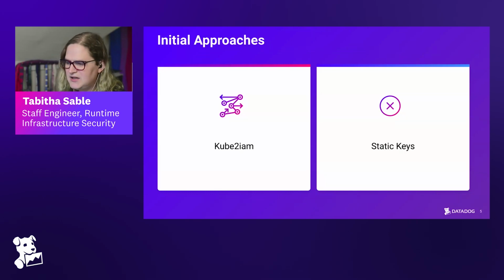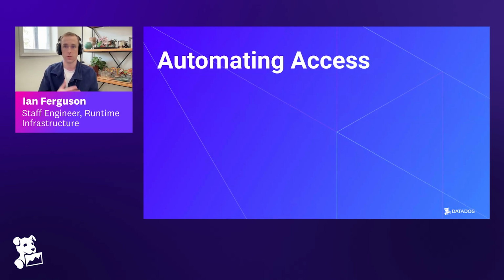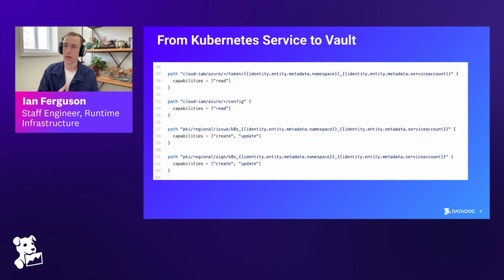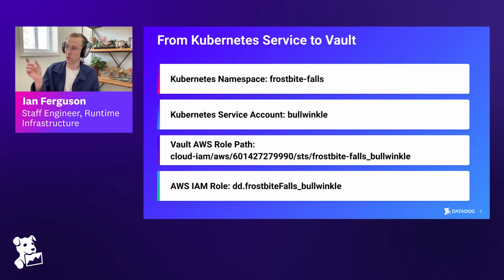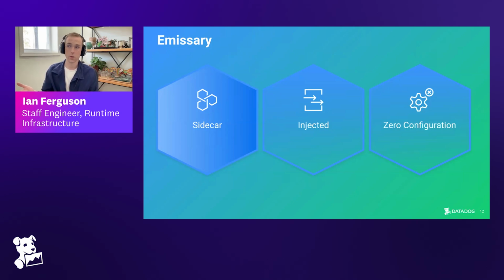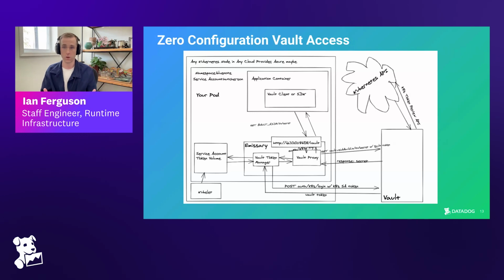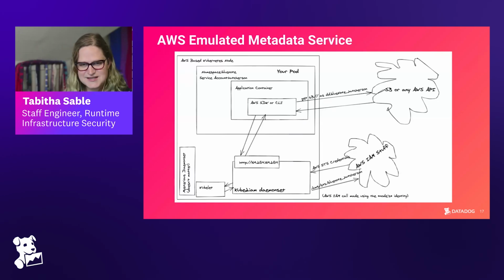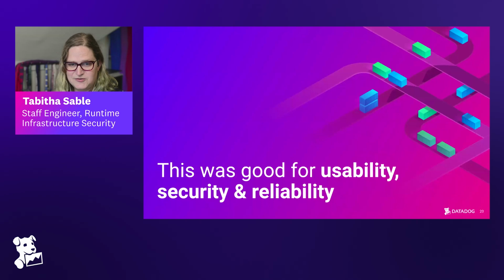Datadog on Cloud Workload Identities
Datadog operates dozens of Kubernetes clusters, tens of thousands of hosts, and millions of containers across a multi-cloud environment, spanning AWS, Azure, and Google Cloud. With over 2,000 engineers, we needed to ensure that every developer and application could securely and efficiently access resources across these various cloud providers.

In this episode, we showcase the solution we developed internally at Datadog: a zero-configuration, injected sidecar container that emulates cloud provider Instance Metadata Service (IMDS) APIs. This enables applications running in Kubernetes pods to transparently access cloud provider resources, regardless of the underlying platform, without requiring additional code complexity.